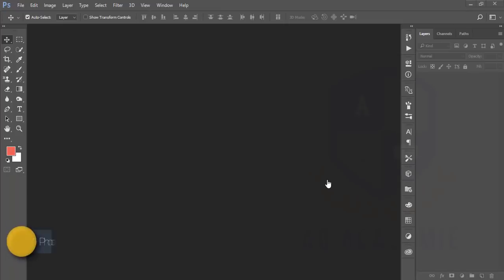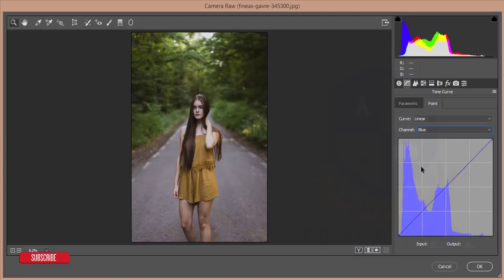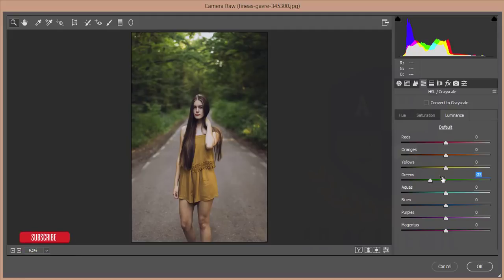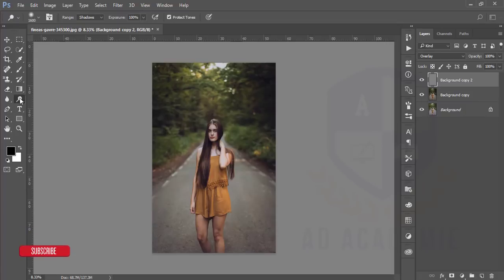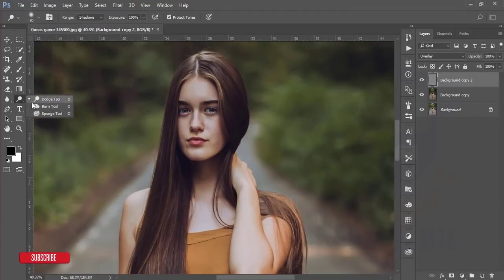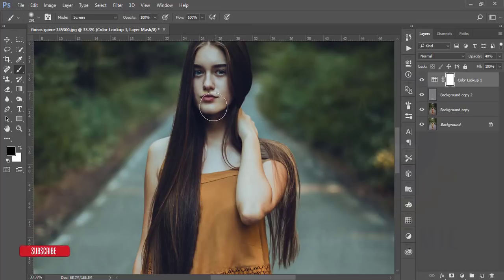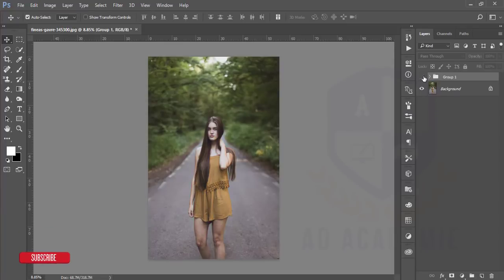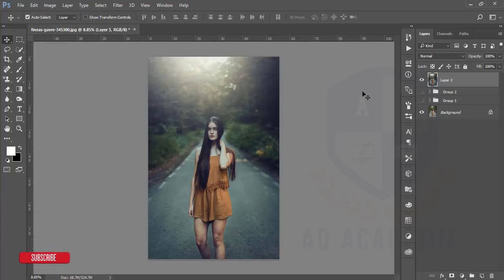Outdoor PORTRAIT EDITING in photoshop cc 2017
Hi Everyone i am gonna show you a new thing today.  Outdoor PORTRAIT EDITING in photoshop cc 2017 . Camera RAW Filter.

Topic :
photoshop
photoshop tutorial,
photoshop effects,
photoshop manipulation,
tutorial photoshop,
photoshop tutorials photo effects,
Photo Manipulation,
dodge, burn,
photoshop cs6 tutorial,
camera raw